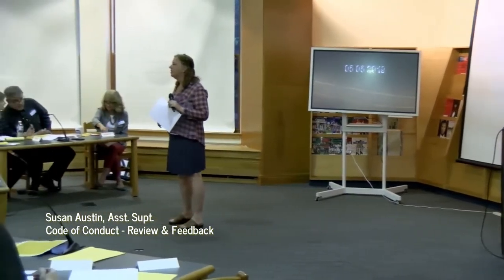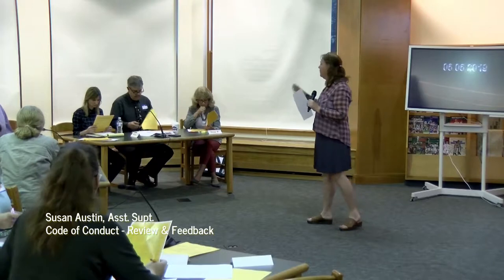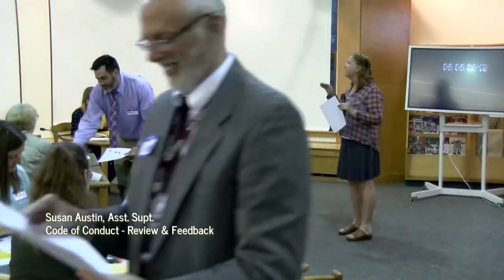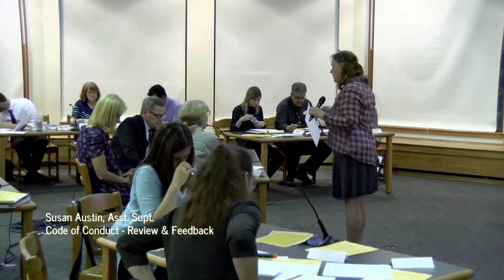MSAD 60 BOARD 2019/06/06